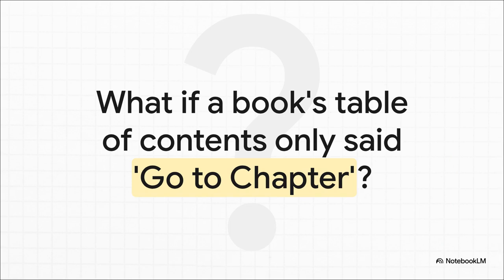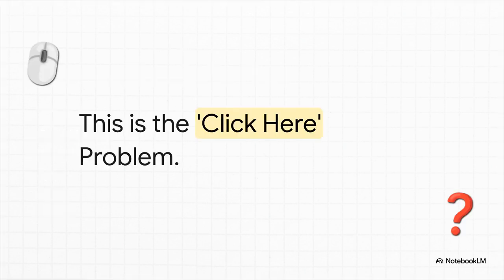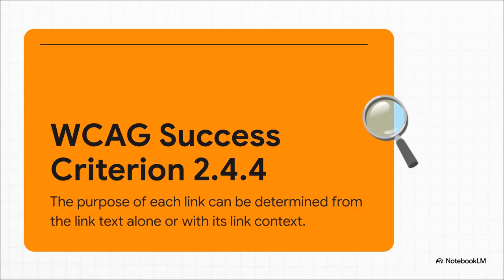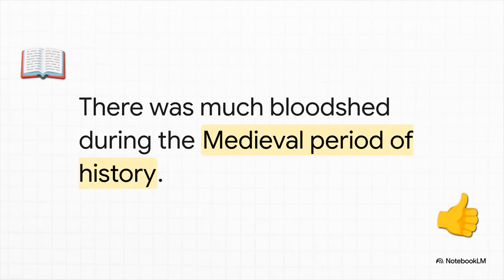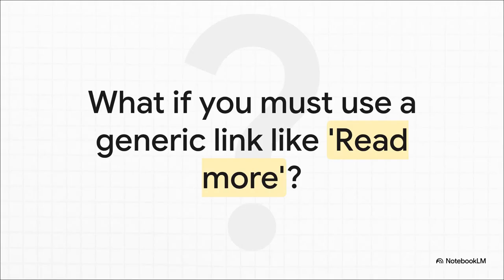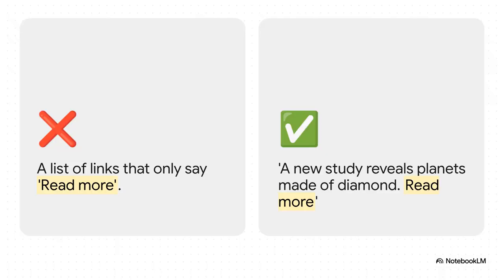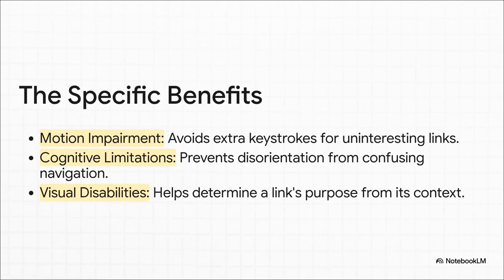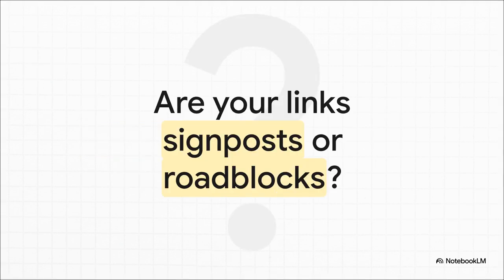WCAG 2.4.4 Link Purpose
Learn about Success Criterion 2.4.4 Link Purpose, which ensures that users understand the purpose of each link from its text or context. This video explains why meaningful link descriptions matter for accessibility, offers examples of clear link text, and provides best practices for implementation to improve navigation for assistive technology and all users. Enhance your website's usability by making every link purpose clear and descriptive.